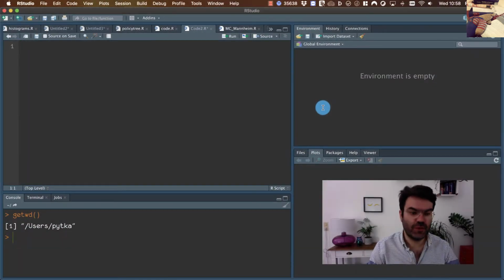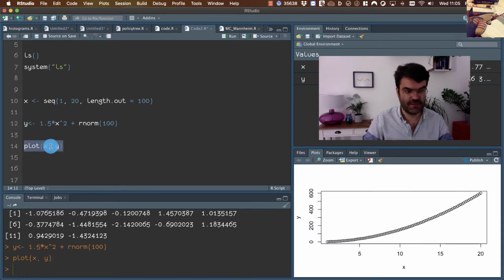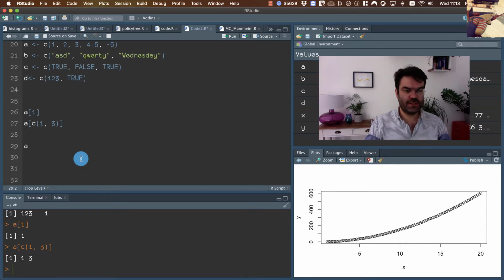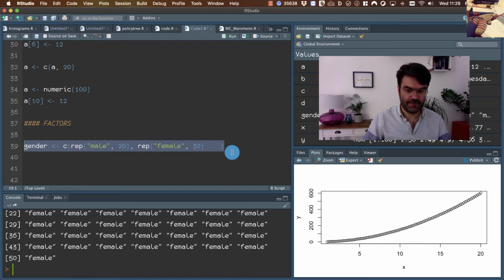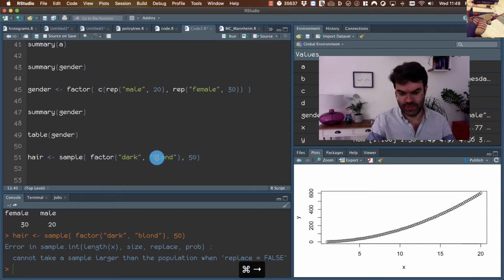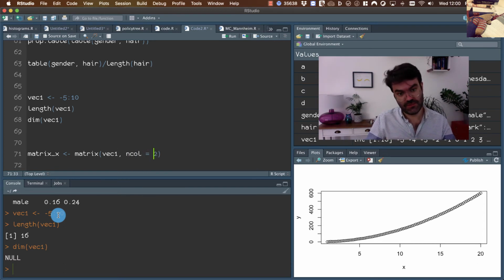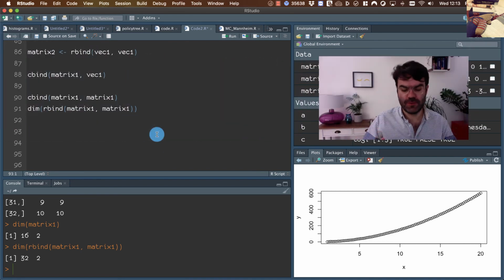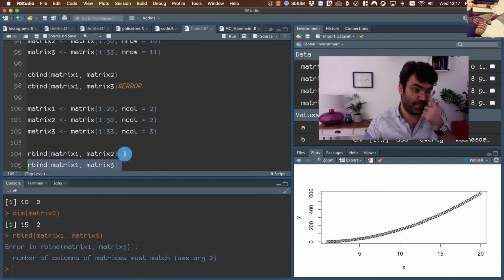Lecture 2: Part 1 [Matrix 👨‍💻💊😎]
Table of Contents:

00:43 - Intro
02:30 - Quick revision
05:26 - Classes
10:40 - Factors
17:58 - Matrices
20:19 - rbind and cbind